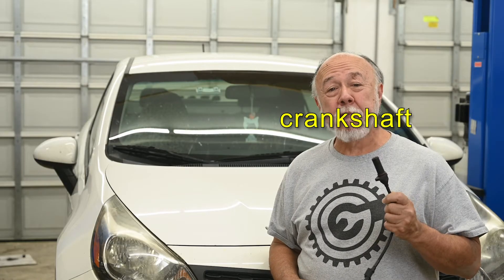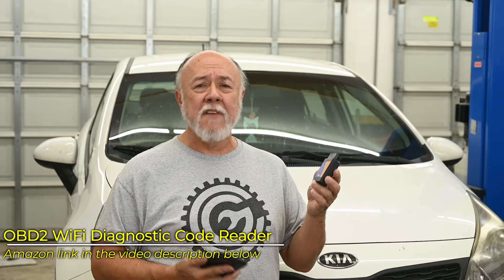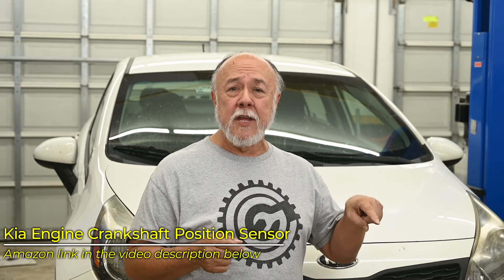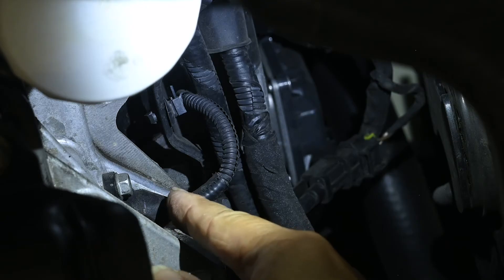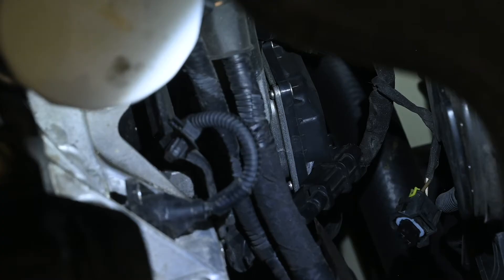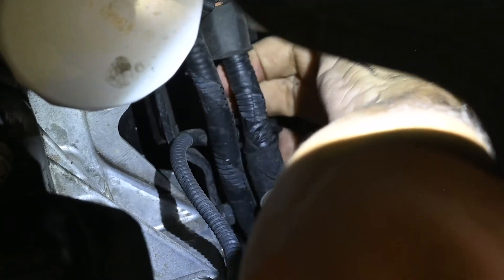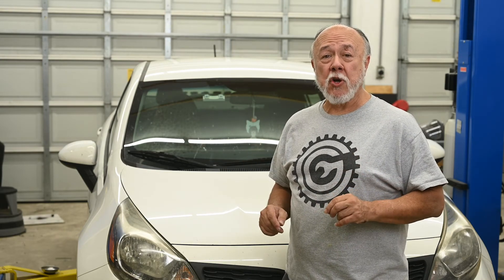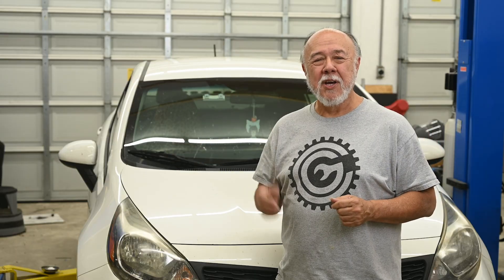How to Replace a Crankshaft Position Sensor, 2013 Kia Rio (P0335, P0336). Very detailed directions.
This Kia is running bad, running rough and stalling when slowing down and stopping and then almost refusing to restart. Even starting regularly was slow requiring multiple tries. The OBD2 scanner shows error codes P0335 and P0336, which indicates a failing crankshaft position sensor. Luckily, replacing the CPS is a super-easy job, let's see if that helps!

LINKS TO TOOLS AND PRODUCTS USED IN THIS EPISODE:
OBD2 WiFi Diagnostic Scanner
Kia Engine Crankshaft Position Sensor